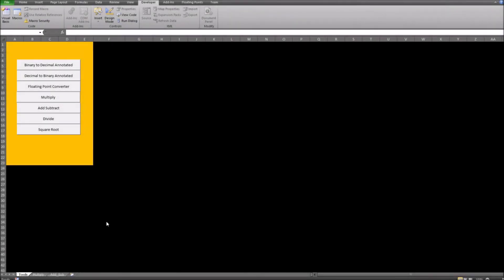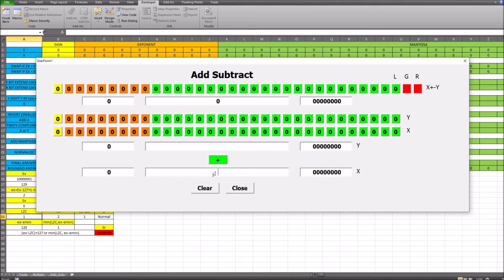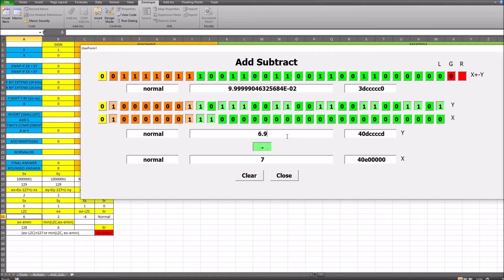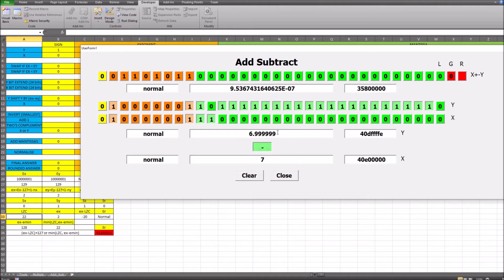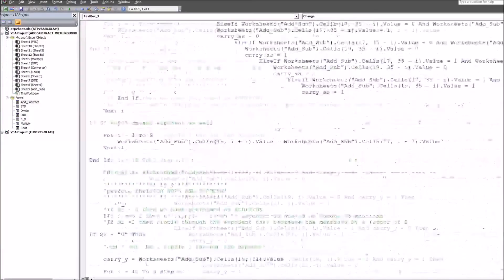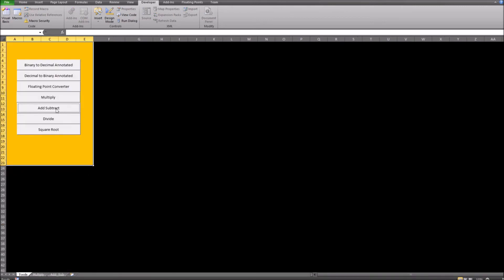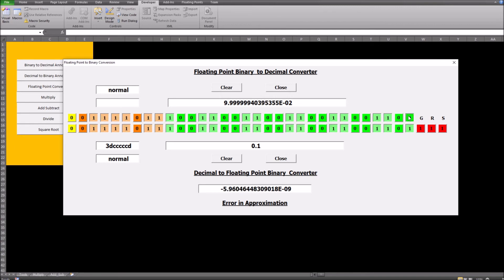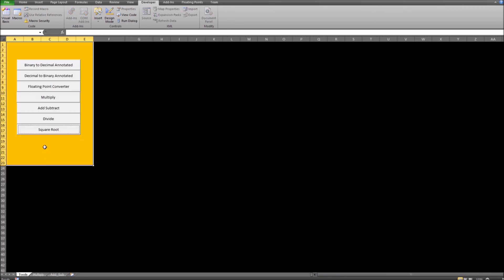Floating Point Adder and Subtractor in Excel VBA